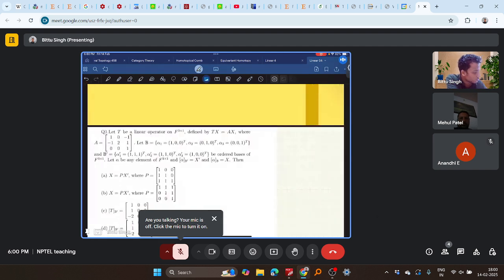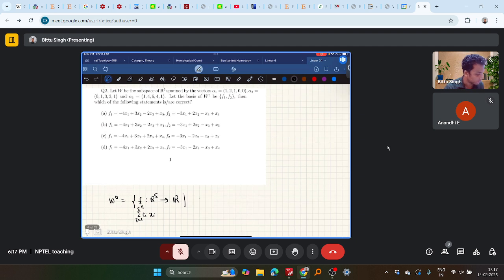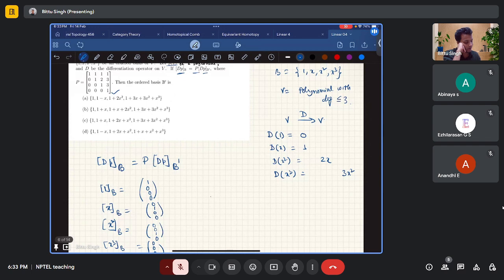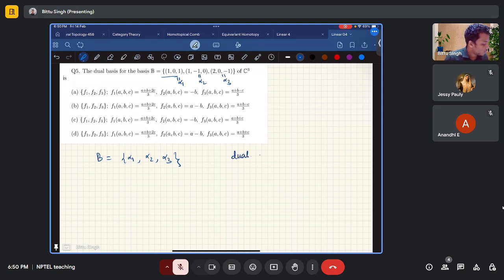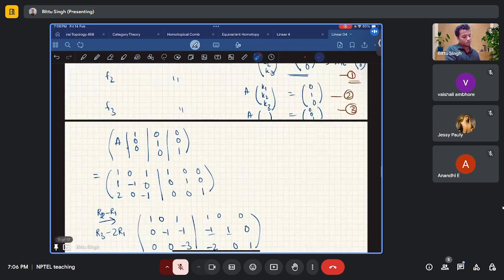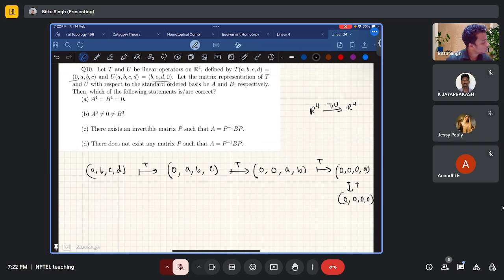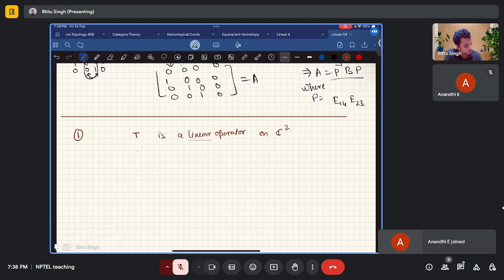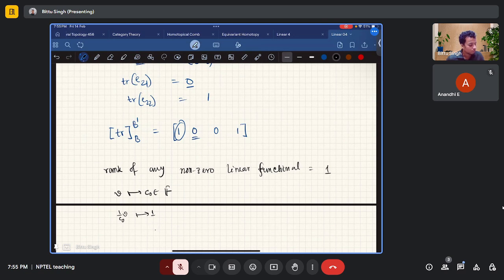Change of basis, linear functional, dual (week 4)